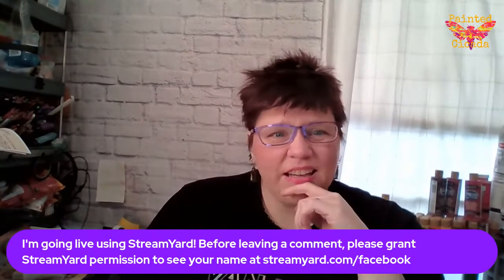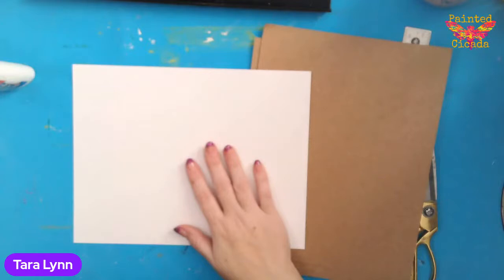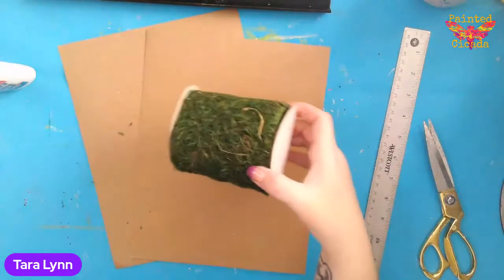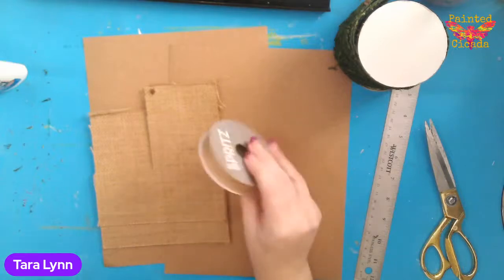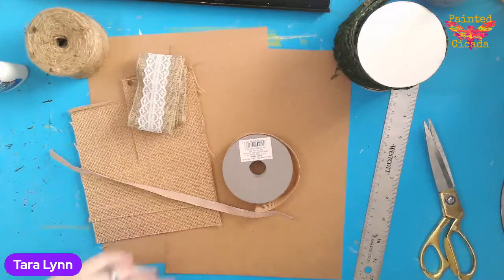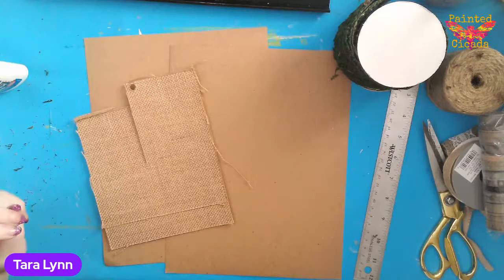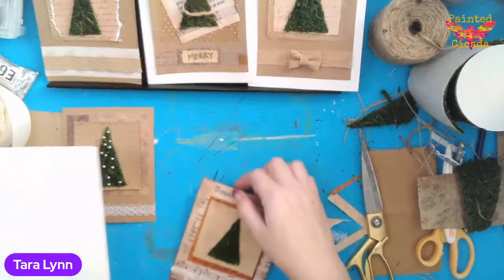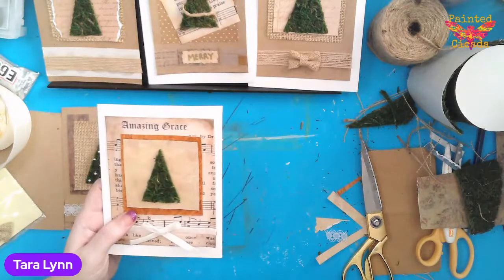Mixed Media Mossy Christmas Cards!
formerly The Painted Cicada, Red String Arts